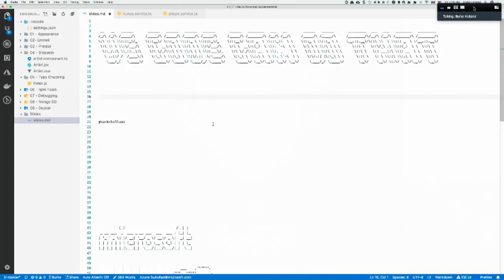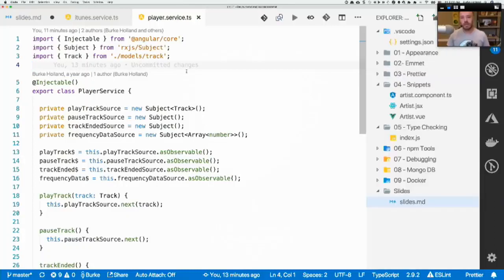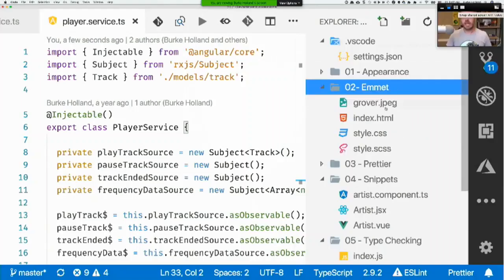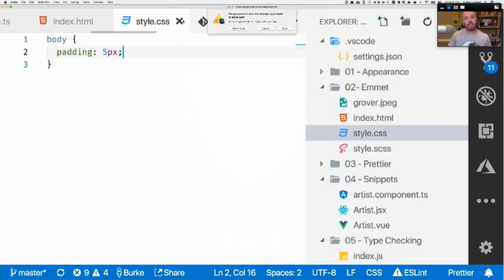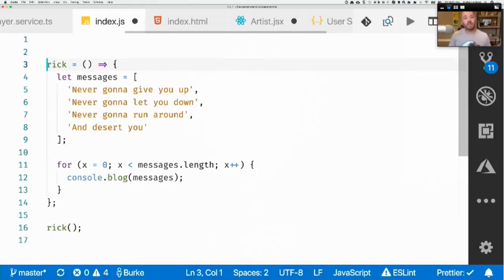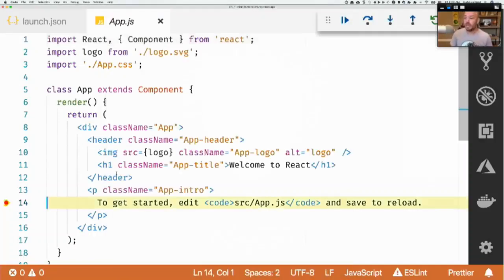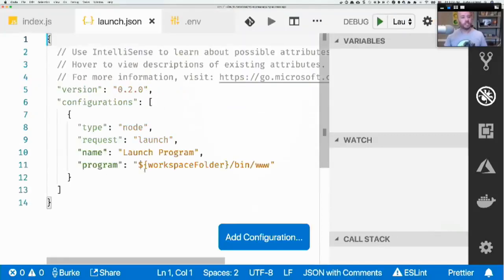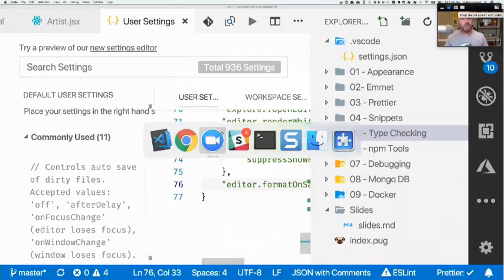VS Code Can Do That?!? by Burke Holland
VS Code Can Do That?!? by Burke Holland at the 2018